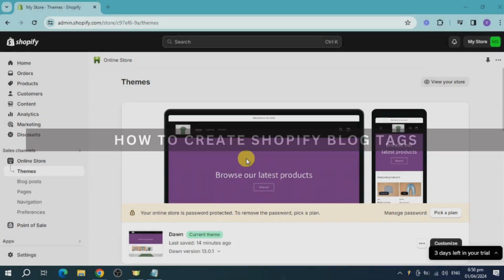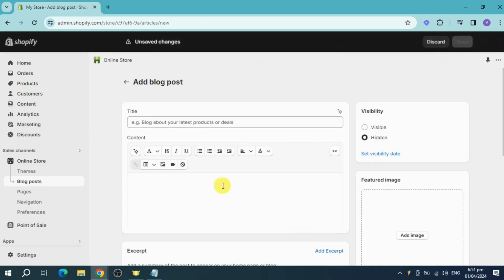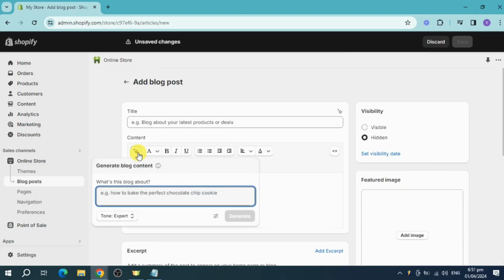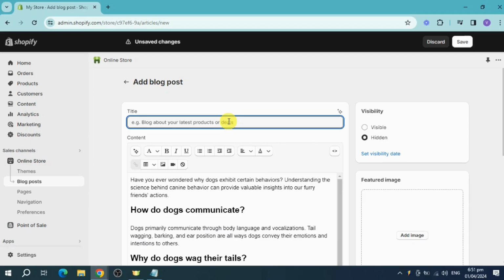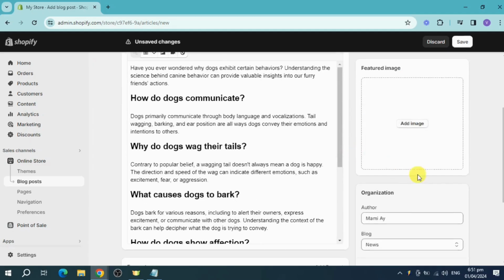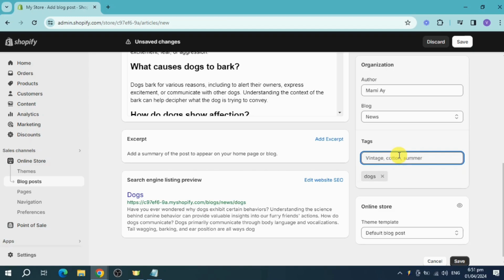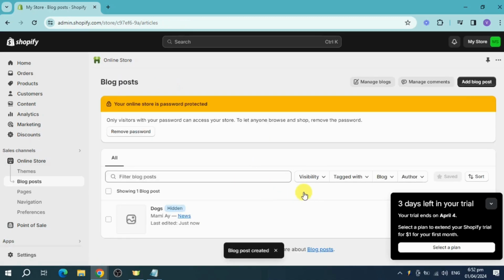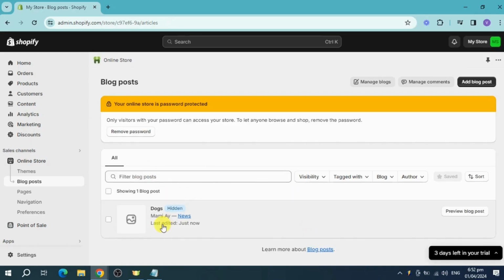How to Create Blog Tags in Shopify | Shopify Tutorial (2027)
In this video I show you how to make blog tags in Shopify store. I show you everything that you need to learn about this software.

Chapters: